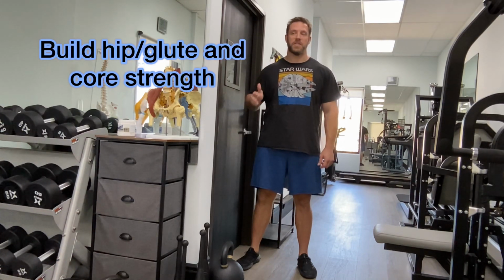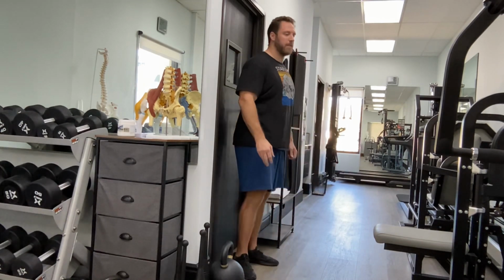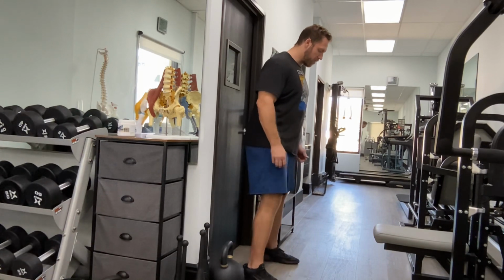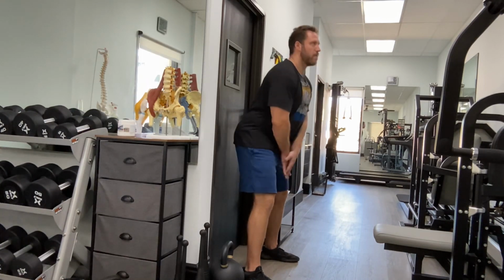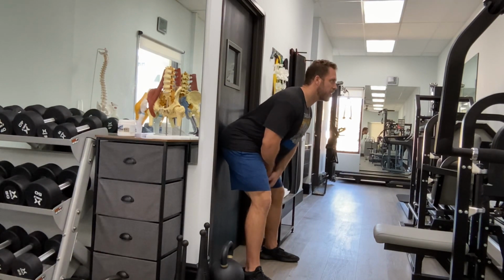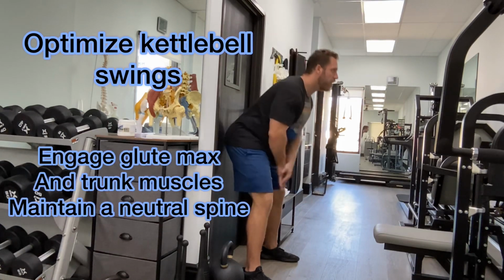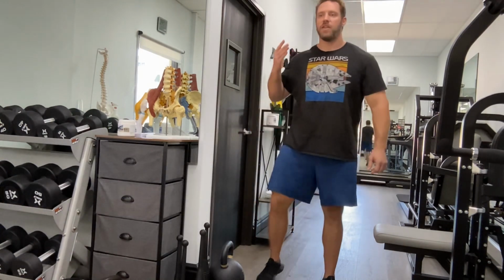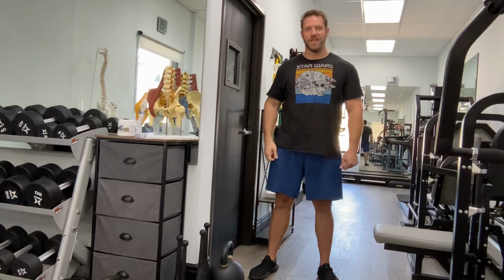Kettle bell swings for stronger hips and core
Kettlebell swings are great way to strengthen the hips and the trunk stabilizers a.k.a. the core muscles. In this video I will demonstrate a quick way to properly practice the movement and detail some of the specifics you want to do to avoid injury. I highlight maintaining a neutral spine or straight back, hinging at the hips￼ i’m not letting the kettle bell drop down too far in front of you when you do the Ford trunk band – when this happens you are placing increased stress on the low back which could potentially lead to injury. Always start out without weight to master the movement and once you become comfortable with the movement start with a low weight and slowly progress￼.